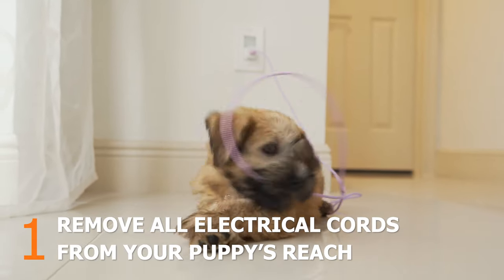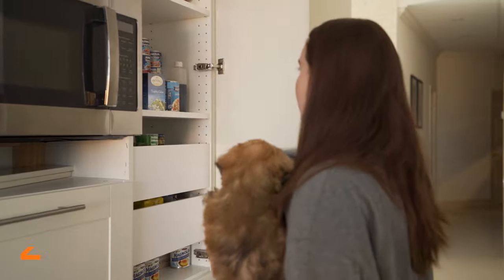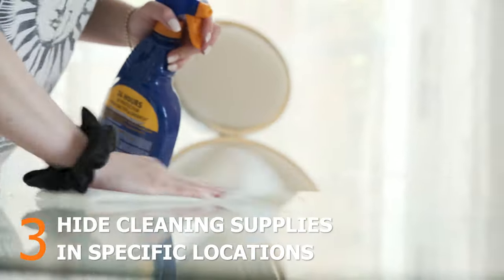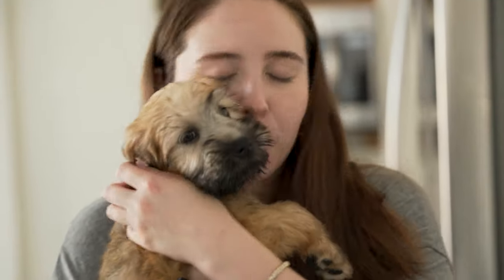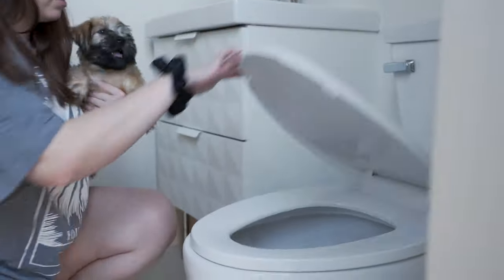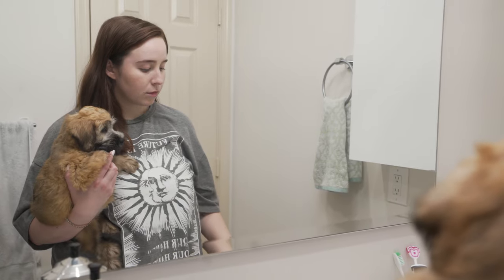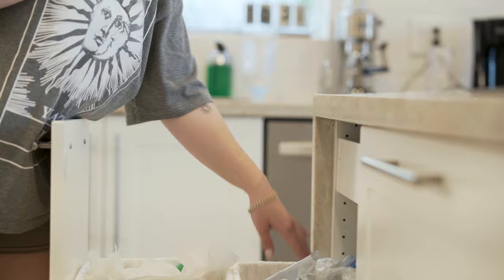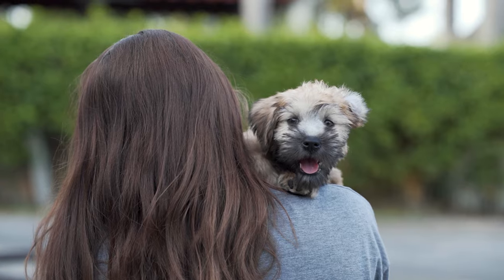How To Puppy Proof Your House | Petland Texas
When bringing home a new puppy, you’ll notice how curious they can be about their new surroundings. 🧡 It’s important to make sure your home is safe for your furry friend. Check out our vlog for ideas on how to puppyproof your home! 🏠🐶